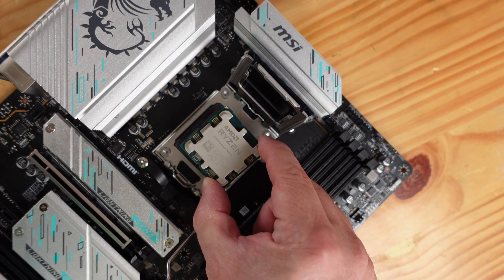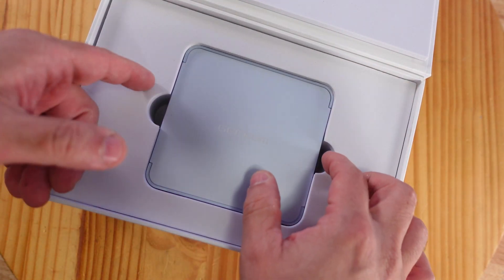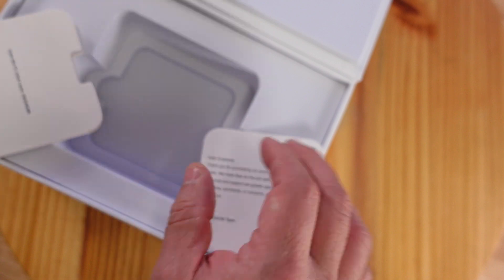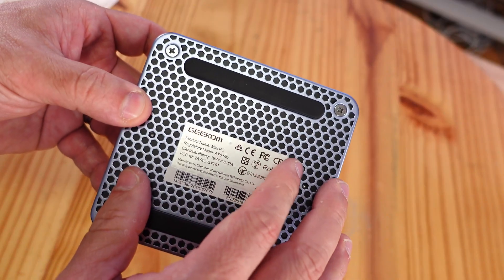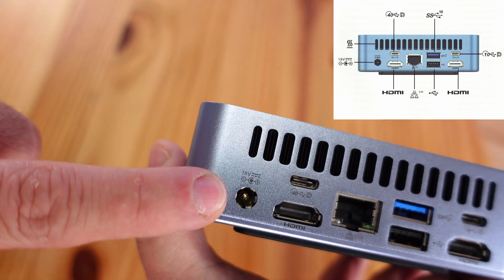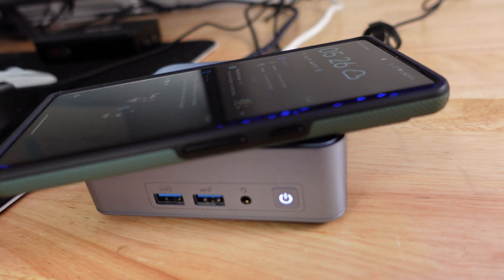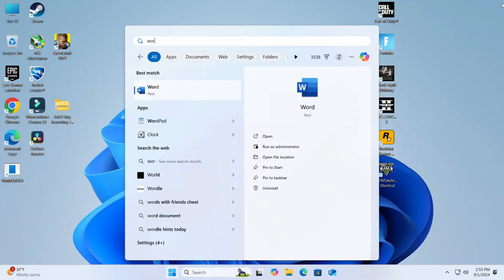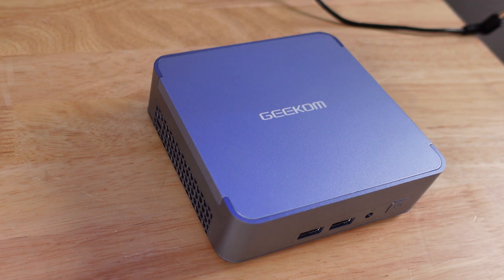🔀Reversing Mini Computer Stereotype - Unboxing & Overview of the GEEKOM AX8 Pro 📦🔍✨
😎Hey yo! Welcome to our video. Today, we're diving into the wonders of the surprisingly small yet surprisingly powerful-🌟GEEKOM AX8 Pro!🌟Whether you're a gamer looking for a space-saving rig, a video editor in need of a portable workstation, or someone who juggles multiple office tasks, the GEEKOM AX8 Pro is ready to take on the challenge. 🎮🎬💻
Let's dive into this tiny beast with @ThisBytesForYou 🚀
00:30 - Intro&Unboxing the GEEKOM AX8 Pro
03:16 - Connecting and booting
04:11 - Size comparison: Google Pixel 7Pro🆚GEEKOM AX8 Pro
04:18 - Immersive gaming test (5 types of games)
04:27 - Call of Duty Modern Warfare III
05:04 - Fortnite
05:50 - Rocket League
06:15 - HellDiver 2
07:50 - Black Myth: Wukong
08:30 - How does it perform in Wondershare Filmora 13, and Microsoft applications?
10:28 - Final Conclusion: Reverse the first impression of the GEEKOM AX8 Pro.
【YOUR INSISTANT SUPPORT IS ALWAYS THE STRONGEST MOVITATION FOR GEEKOM TO MOVE FORWARD.】
See you guys in the next videos~ 🤗🤗🤗